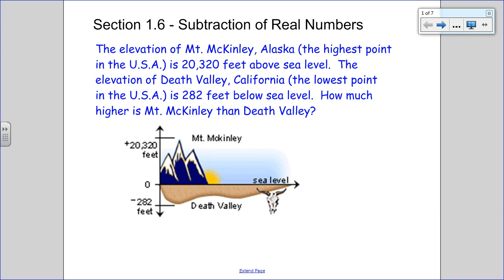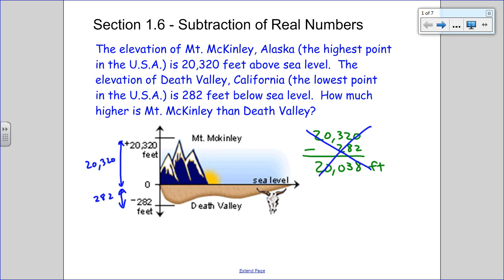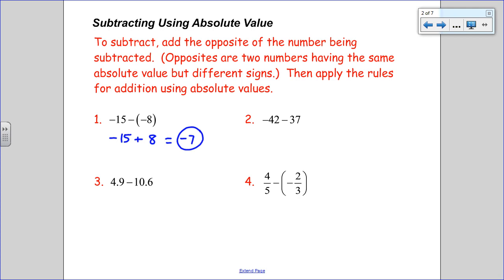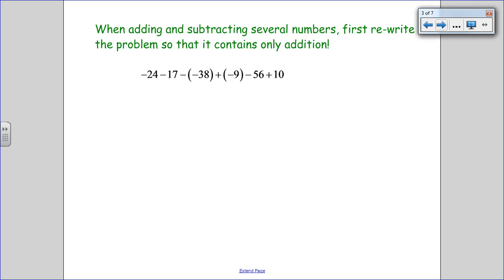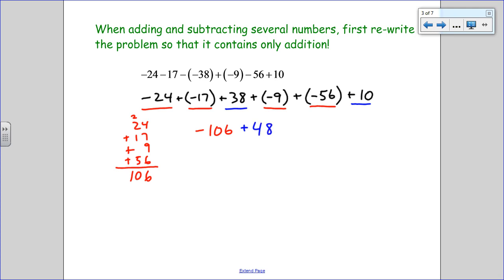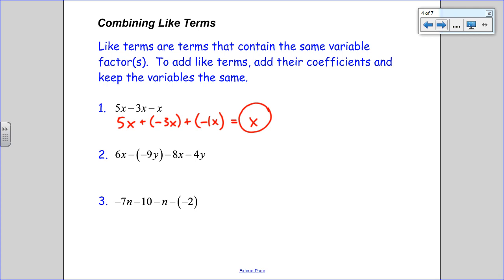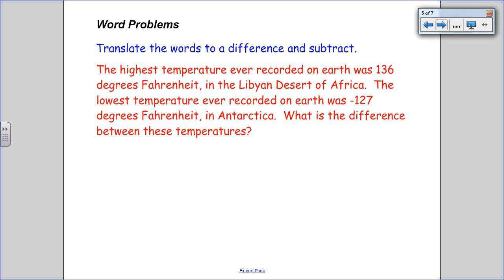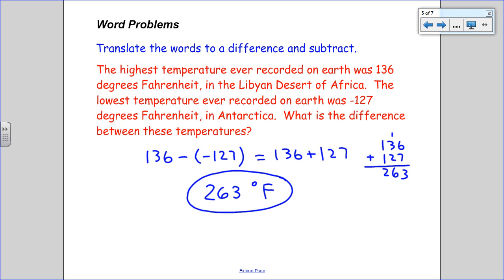Subtraction of Real Numbers.avi